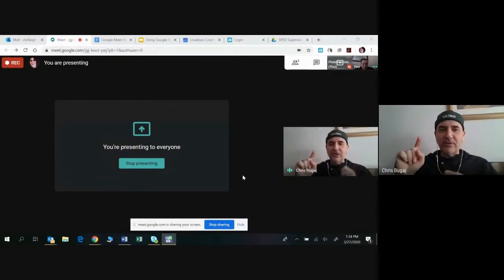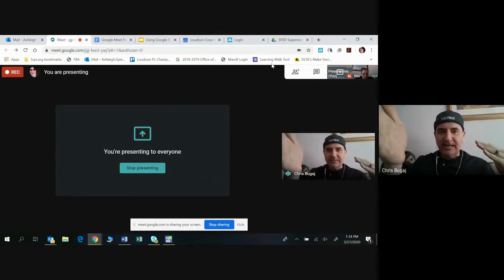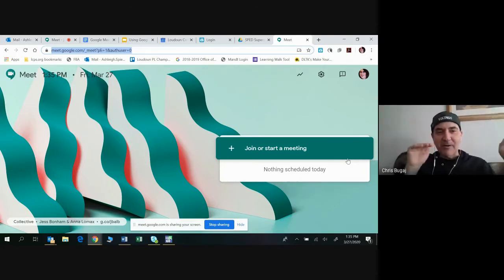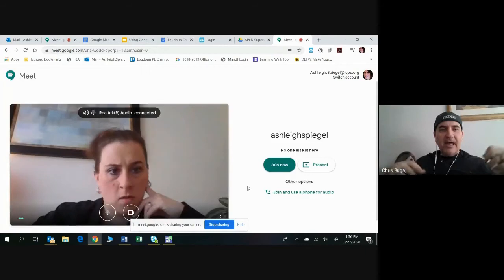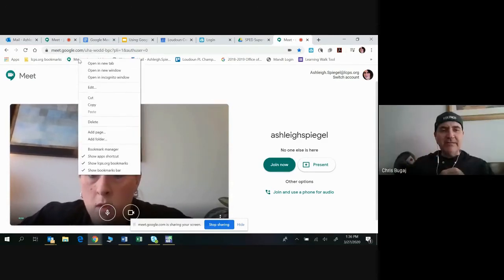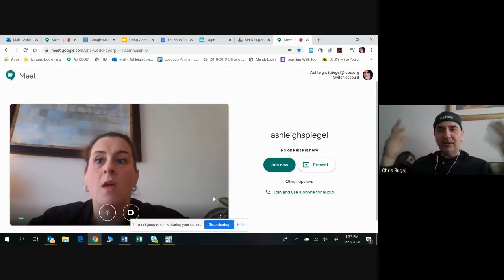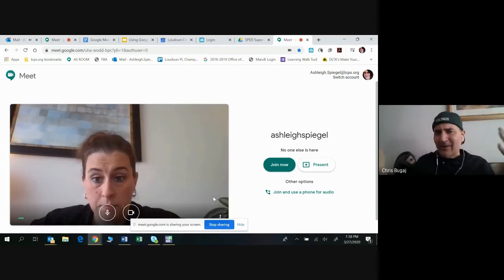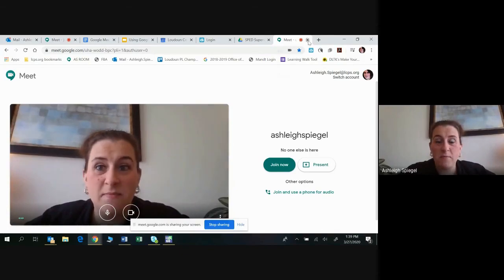Creating and Saving a Link To A Google Meet Using The Bookmark Bar in Google Chrome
Chris Bugaj, Assistive Technology Specialist, walks a user through how to show the Bookmarks bar in Google Chrome and then how to save a link to a Google Meet there to access again quickly.